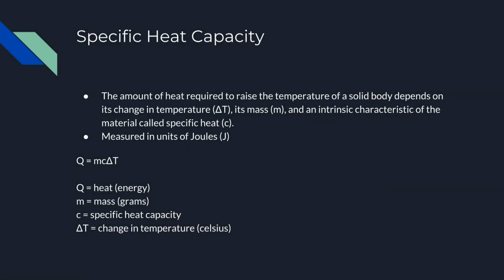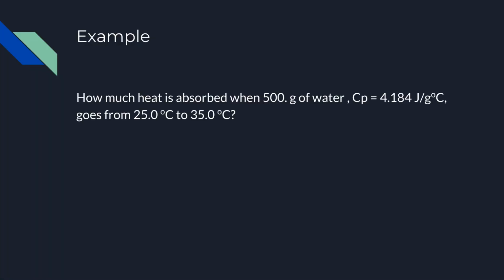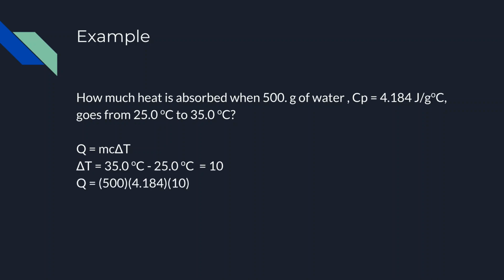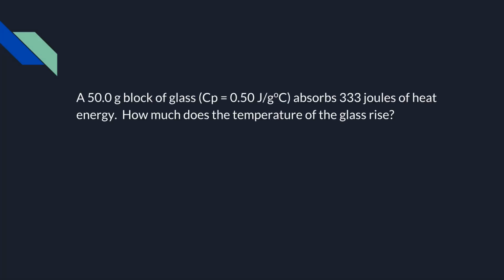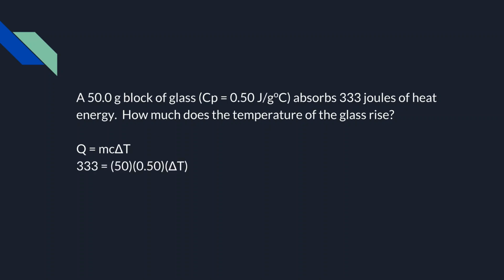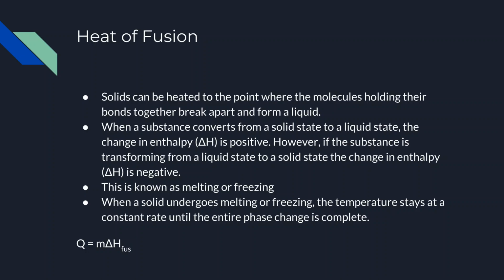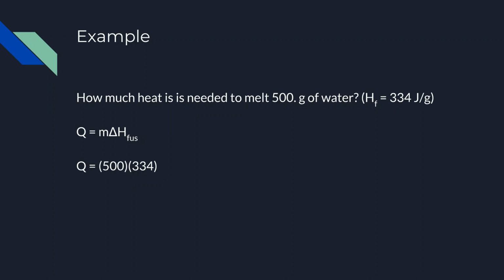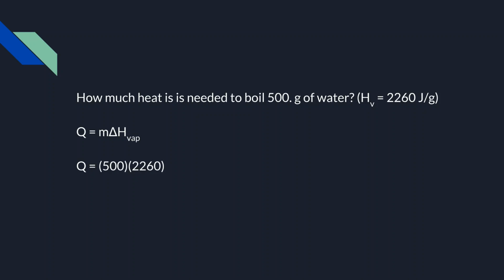States of Matter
AP Chemistry Final Project - Prakash Ray